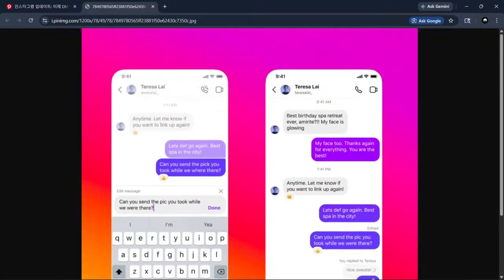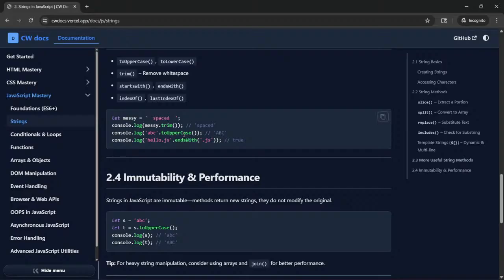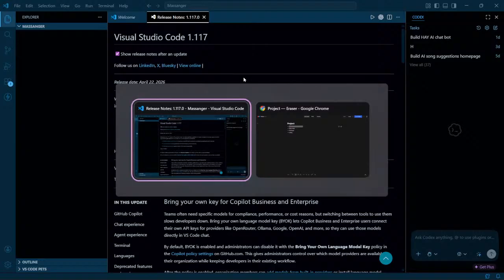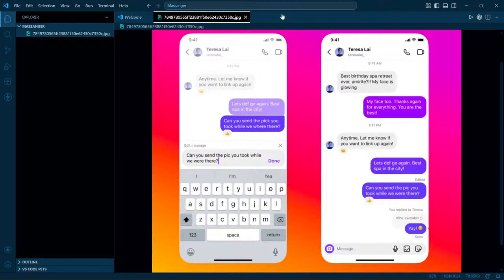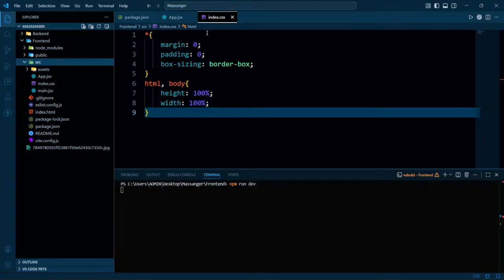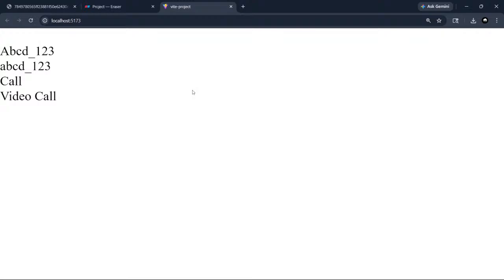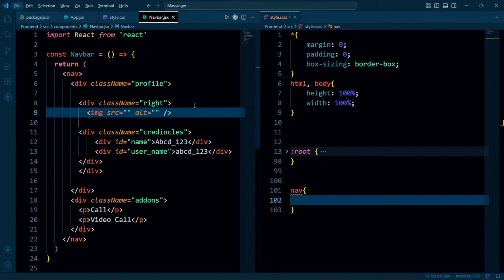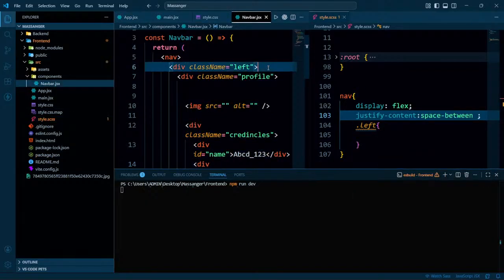I Built a Chatbot with Node.js (Only Knowing 10%) 😳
Welcome to CodeWizard 🧙‍♂️

I’m building real coding projects with limited knowledge and figuring things out LIVE.

No fake tutorials. No perfect coding. Just real learning, real mistakes, and real growth.

If you want to become a developer by actually building things, you’re in the right place.

Let’s turn beginners into builders 🚀